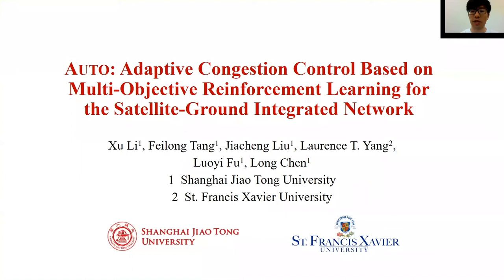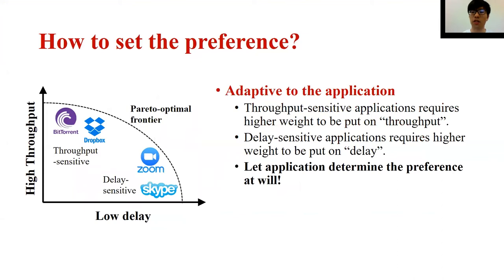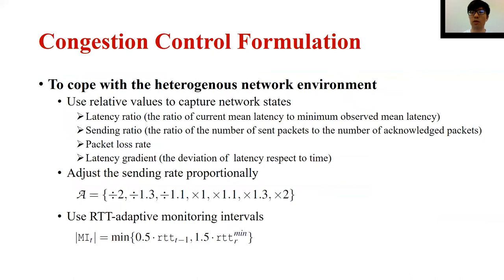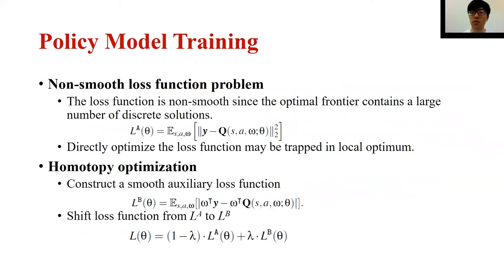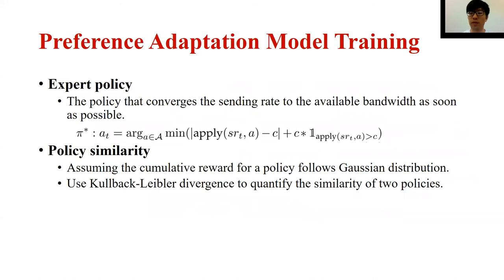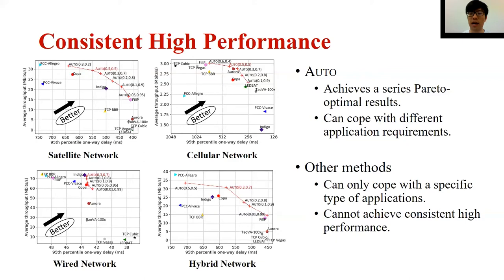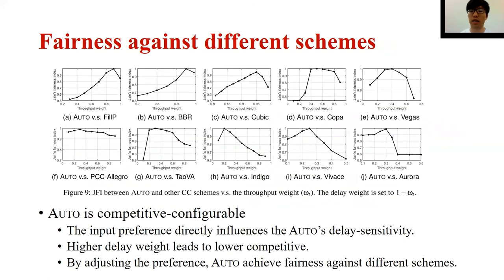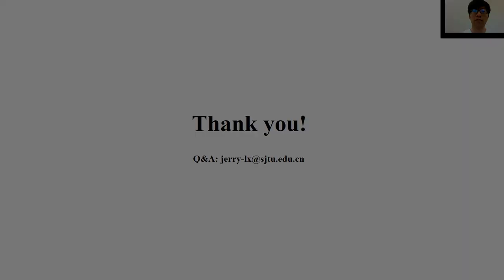USENIX ATC '21-AUTO: Adaptive Congestion Control Based on Multi-Objective Reinforcement Learning...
USENIX ATC '21 - AUTO: Adaptive Congestion Control Based on Multi-Objective Reinforcement Learning for the Satellite-Ground Integrated Network

Xu Li, Feilong Tang, and Jiacheng Liu, Shanghai Jiao Tong University; Laurence T. Yang, St. Francis Xavier University; Luoyi Fu and Long Chen, Shanghai Jiao Tong University

The satellite-ground integrated network is highly heterogeneous with diversified applications. It requires congestion control (CC) to achieve consistent high performances in both long-latency satellite networks and large-bandwidth terrestrial networks and cope with different application requirements. However, existing schemes can hardly achieve these goals, for they cannot balance the objectives of CC (i.e., throughput, delay) adaptively and are not objective-configurable. To address these limitations, we propose and implement a novel adaptive CC scheme named AUTO, based on Multi-Objective Reinforcement Learning (MORL). It is environment-adaptive by training a MORL agent and a preference adaptation model. The first can generate optimal policies for all possible preferences (i.e., the relative importance of objectives). The latter automatically selects an appropriate preference for each environment, by taking a state sequence as input to recognize the environment. Meanwhile, AUTO can satisfy diversified application requirements by letting applications determine the input preference at will. Evaluations on emulated networks and the real Internet show that AUTO consistently outperforms the state-of-the-art in representative network environments and is more robust to stochastic packet loss and rapid network changes. Moreover, AUTO can achieve fairness against different CC schemes.